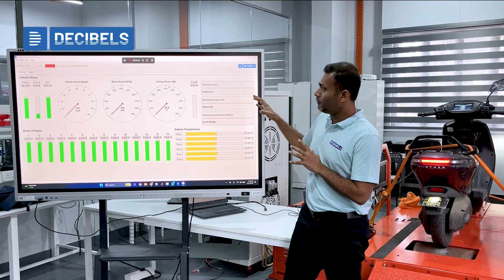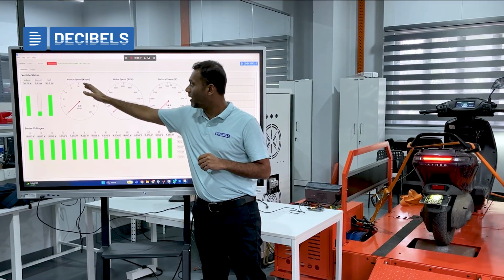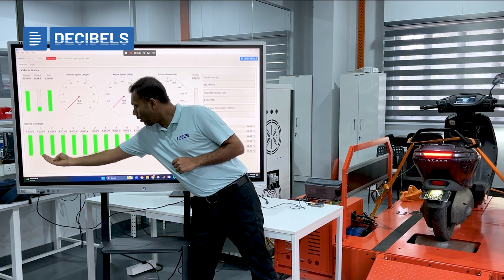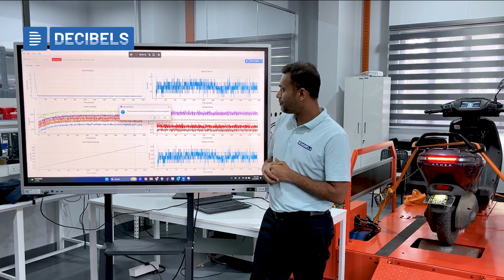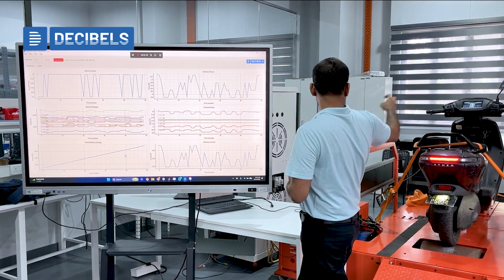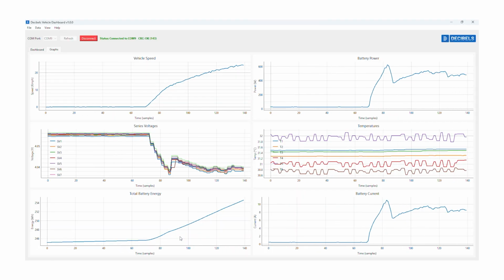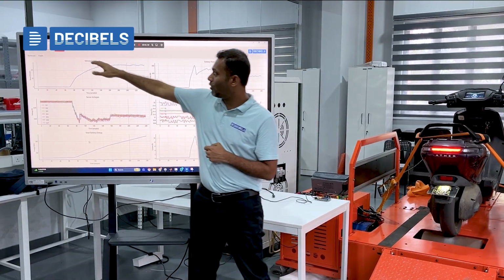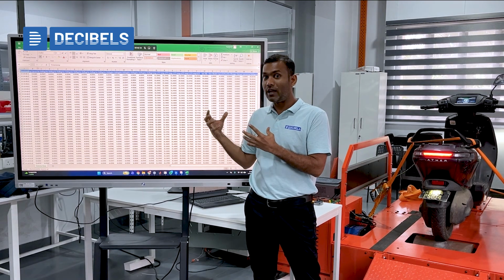Electric Test Vehicle with DAQ & GUI | Real-Time Acquisition & CAN Logger Explained | Part 01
Electric Test Vehicle with DAQ & GUI | Real-Time EV Data Acquisition System

In this video, we demonstrate our Electric Test Vehicle integrated with a Data Acquisition System (DAQ) and a Graphical User Interface (GUI) for real-time monitoring, visualization, and data logging.

This setup is designed to provide hands-on learning and research capabilities for electric vehicle systems.

What This Setup Includes
✔ Electric Test Vehicle mounted on dynamometer
✔ CAN Logger for real-time communication
✔ Graphical User Interface (GUI) for visualization
✔ Data logging system with Excel export

Parameters You Can Monitor
🔋 Battery Pack Voltage, Current & State of Charge (SOC)
⚡ Battery Power & Energy Consumption
🚗 Vehicle Speed & Motor Speed
📏 Distance travelled & energy per km
🌡 Battery temperatures (multiple sensors)
🔋 Individual cell voltages (14 cells)

Key Features
✔ Real-time data visualization
✔ Graph-based analysis
✔ Live monitoring of EV performance
✔ Data logging for further analysis
✔ Export data to Excel for research & study

Applications
This setup is highly useful for:
• EV Lab & Center of Excellence setup
• Student learning & practical experiments
• Battery & powertrain analysis
• CAN communication understanding
• Research & data-driven EV development

At Decibels Lab Pvt Ltd, we develop industry-grade EV lab solutions for institutions and training programs.